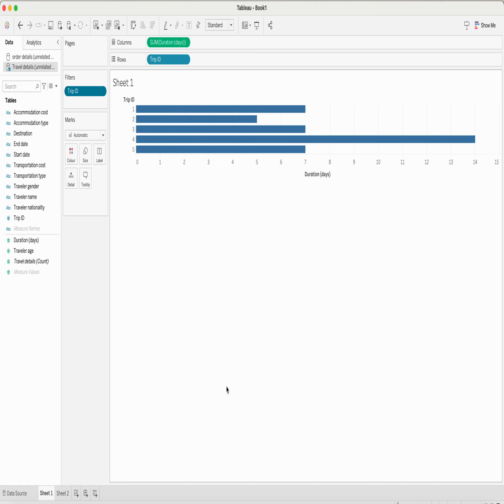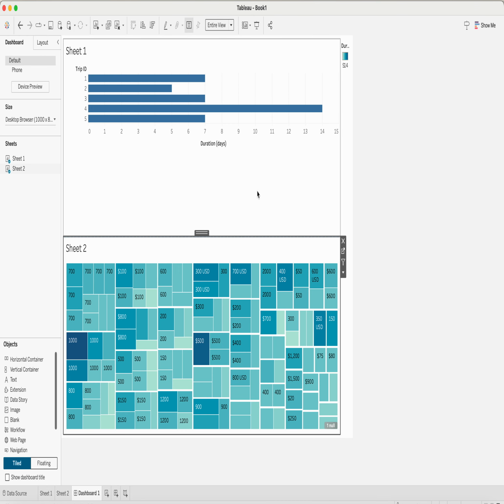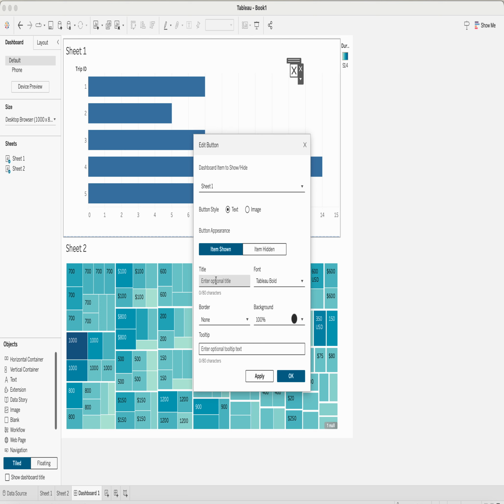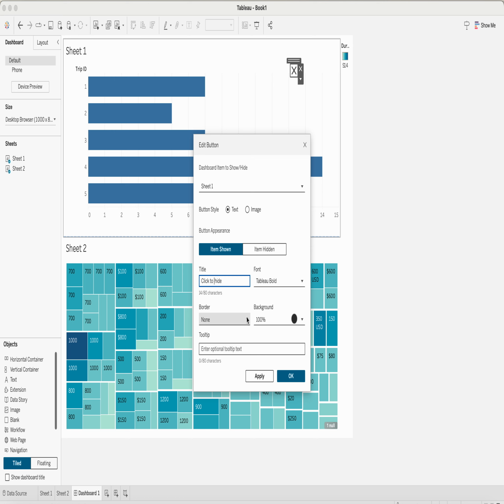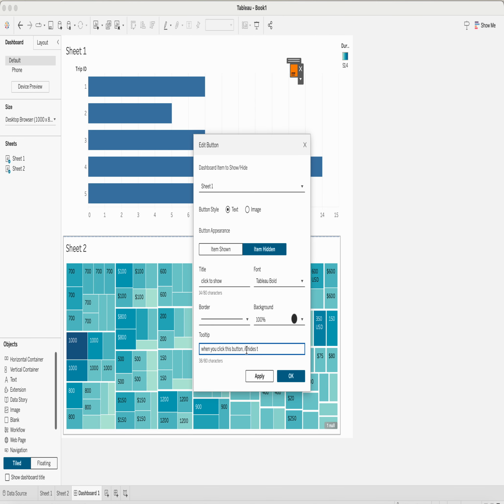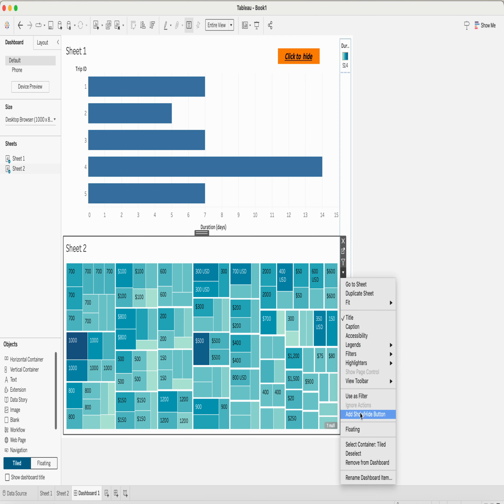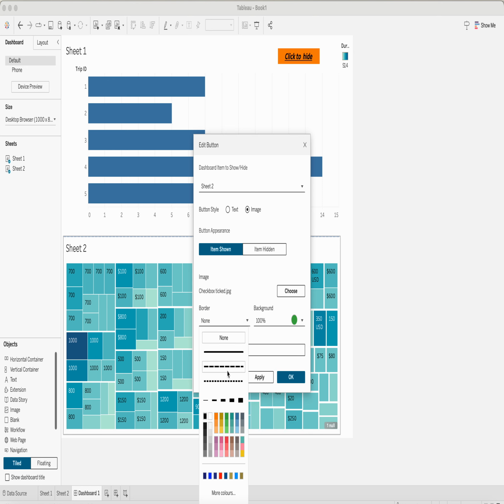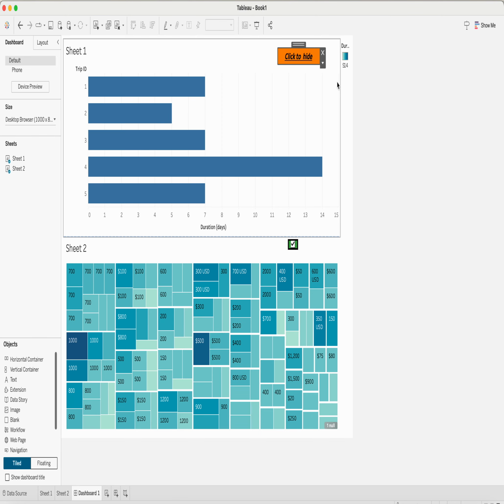Lesson 54: How to Hide and Show a Visualisation in Tableau | Toggle Charts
Learn how to hide and show a visualization in Tableau with the click of a button! This beginner tutorial shows you how to create toggle controls on your Tableau dashboard so users can show or hide charts as needed.

🎯 In this tutorial, you'll learn:
• Step 1: Set up a parameter or button to control visibility
• Step 2: Use a calculated field to show or hide the visualization
• Step 3: Add the toggle to your dashboard for a clean user experience